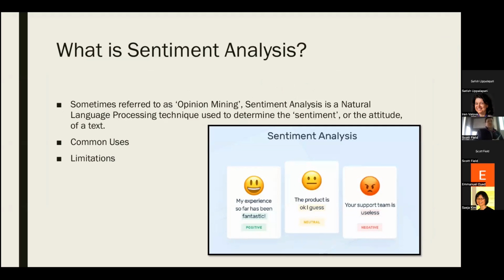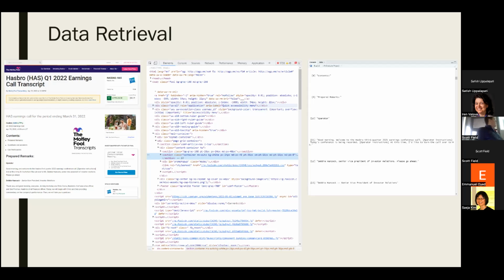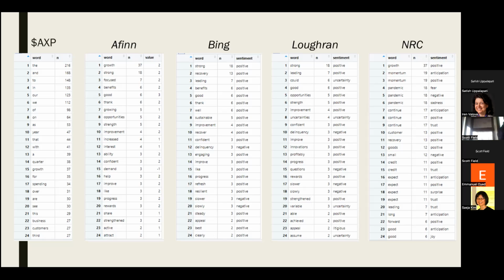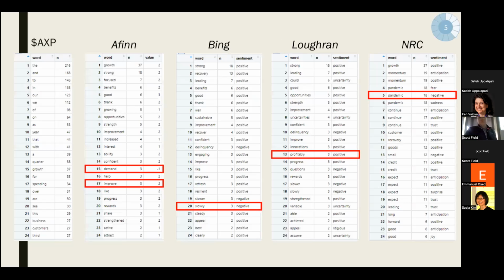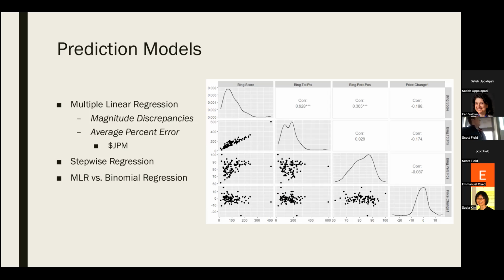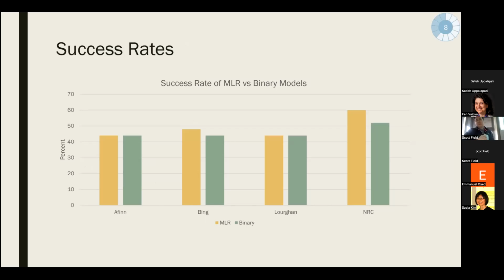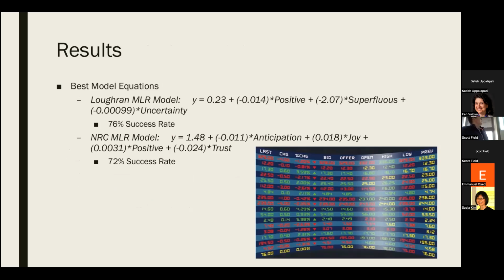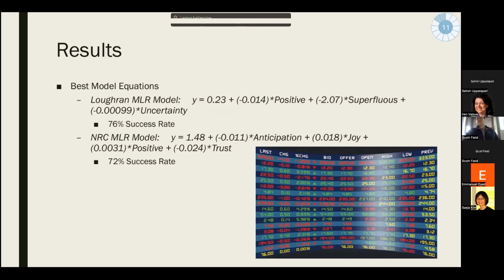UMassD 2022 Data Science Capstone: Michael Delisle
Sentiment Analysis of Quarterly Earnings Reports to Predict Subsequent Change in Stock Prices.
Michael Delisle (DSC master's project; Advisor: Prof. Donghui Yan, Mathematics)